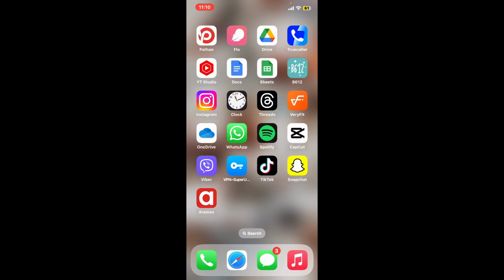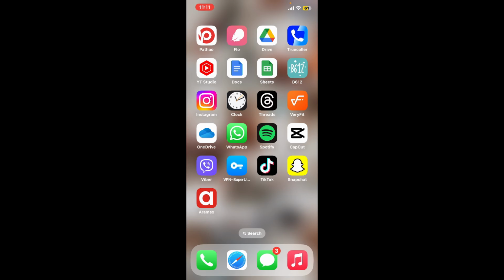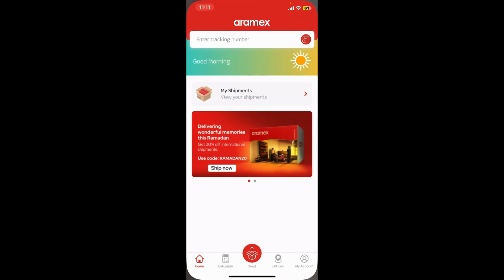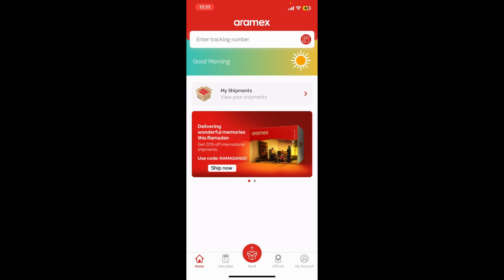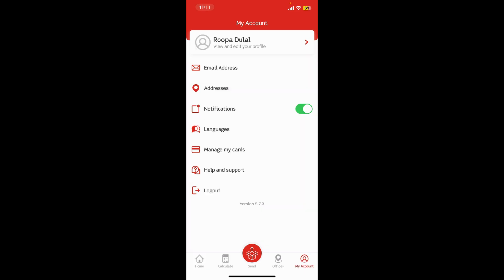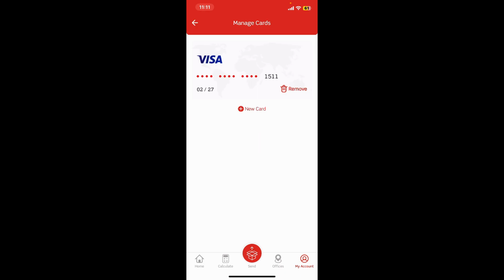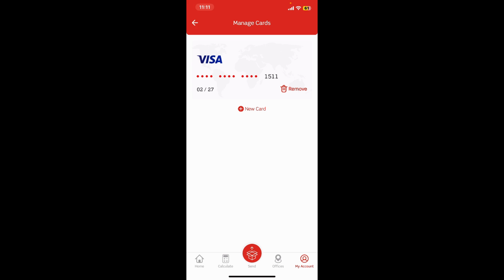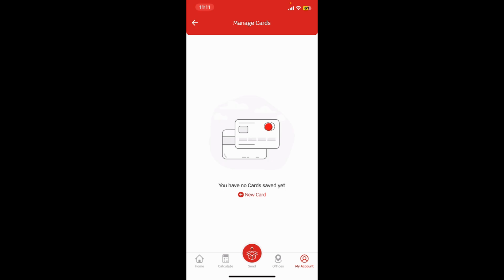How to Delete Payment Method on Aramex 2024?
Welcome to our tutorial on how to delete a payment method from the Aramex App, ensuring you can manage your preferred payment options easily. Whether you're updating your payment details or no longer wish to use a particular method, removing it from your Aramex account is straightforward. In this video, we'll guide you through the simple steps to securely delete a payment method.
Let's get started and manage your Aramex payment methods efficiently today!